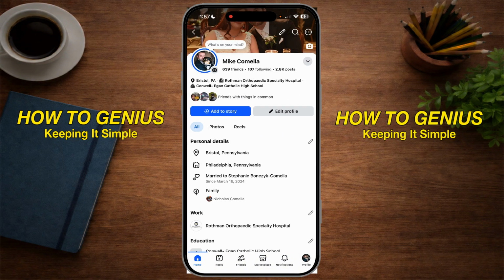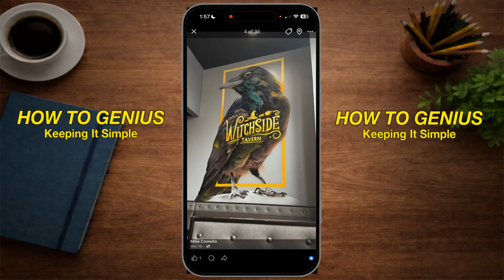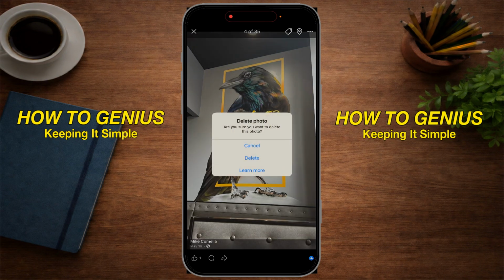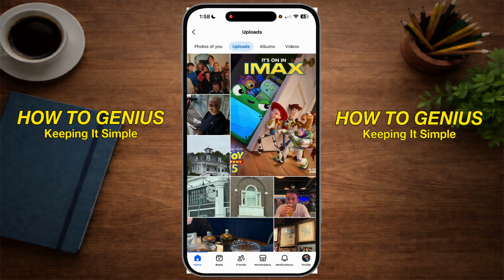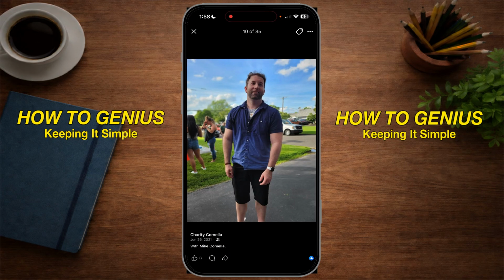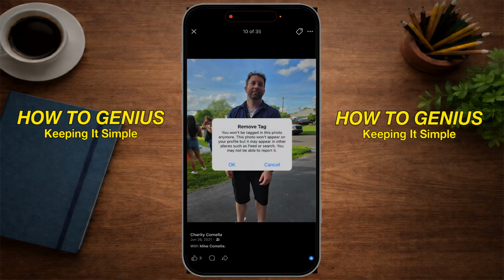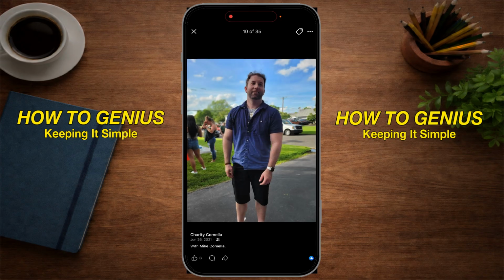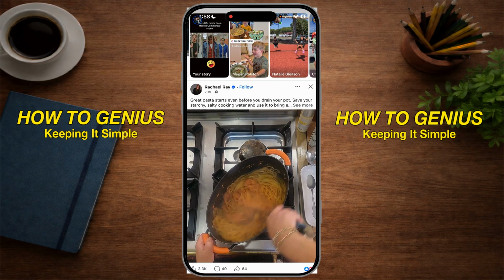How to Delete Photos on Facebook - Step by Step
In this video we show you How to Delete Photos on Facebook .